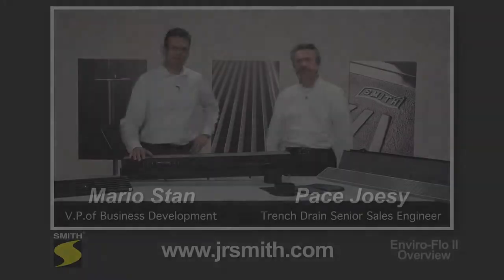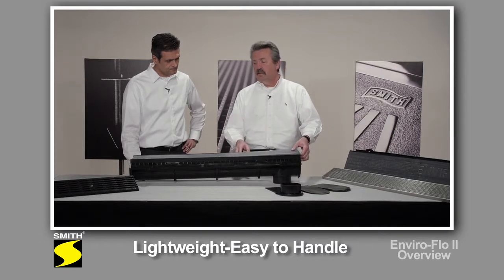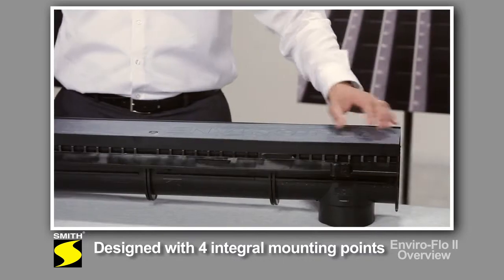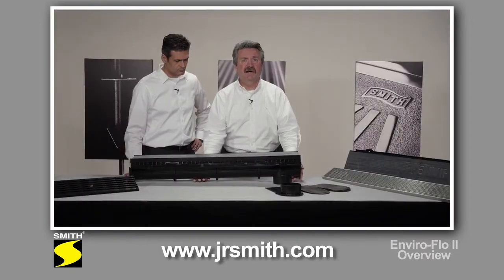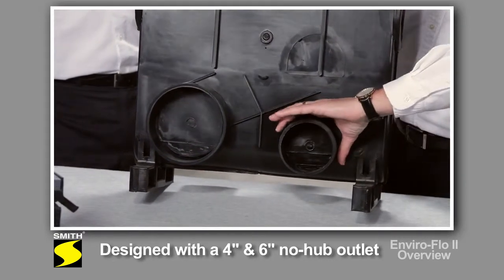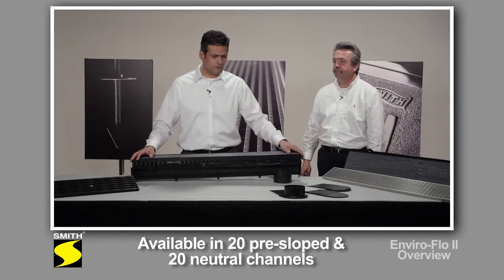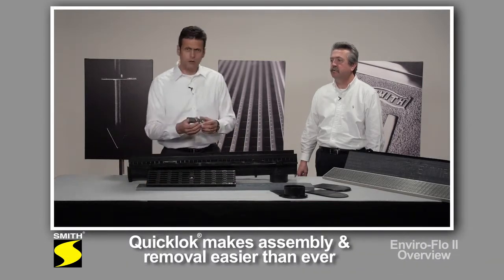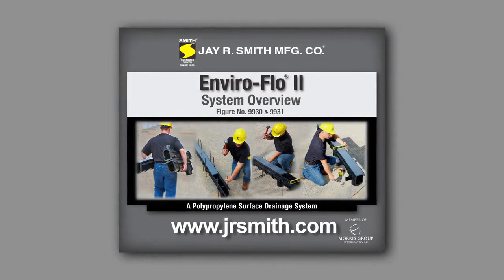Enviro Flo® II Eco-Friendly Trench Drain System Overview by Jay R. Smith Mfg. Co.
Learn why the Enviro Flo® II from Jay R. Smith Mfg. Co. is your best bet for an environmentally friendly trench drain solution.

The Enviro-Flo® II is a contractor-friendly trench drain system that is lightweight and easy to handle. It is available with two mounting options and the ability to make more adjustments in the field, the Enviro-Flo II offers flexibility and ease of installation saving installation time and labor. It is ideal for use in ball parks, stadiums, chemical processing plants, food and beverage, breweries, swimming pools, driveways, kitchens, and greenhouses.